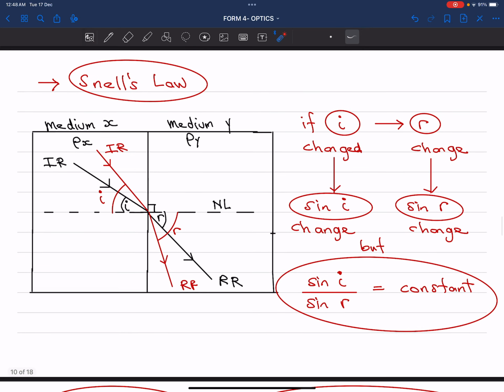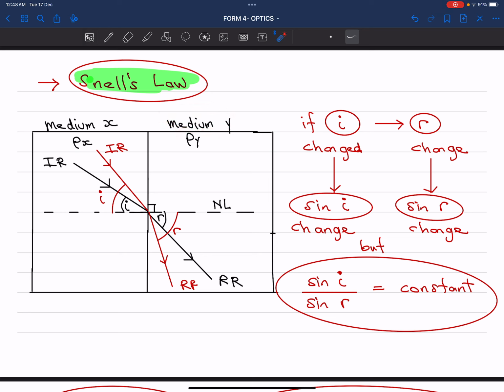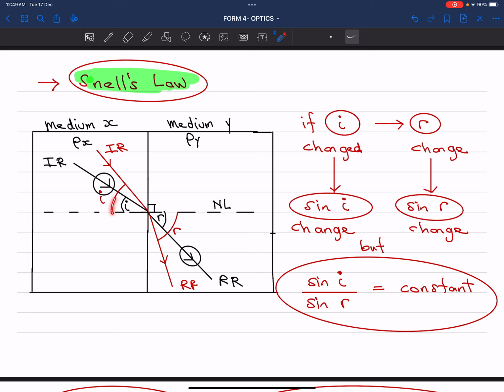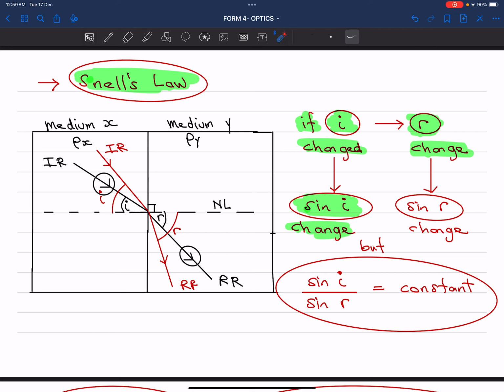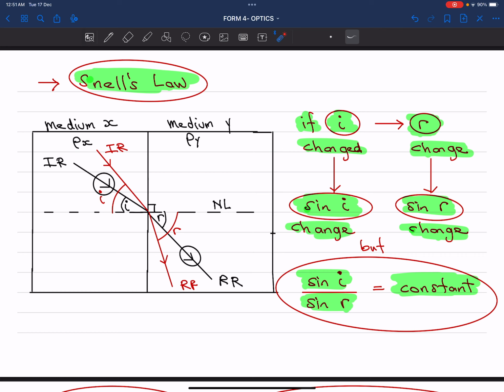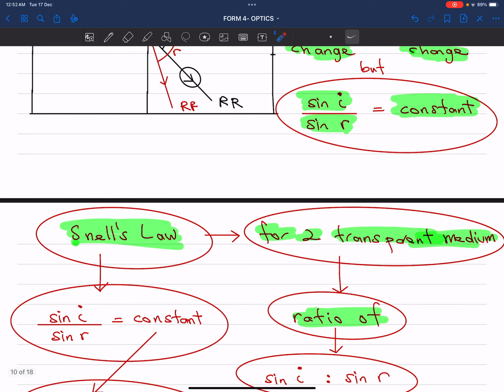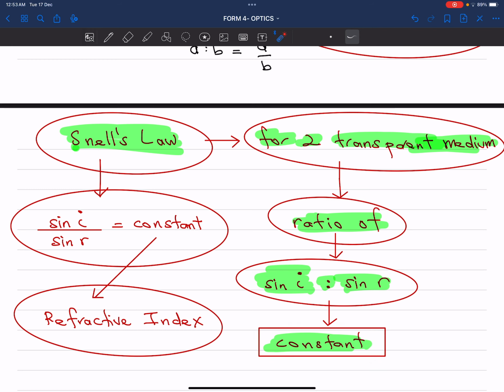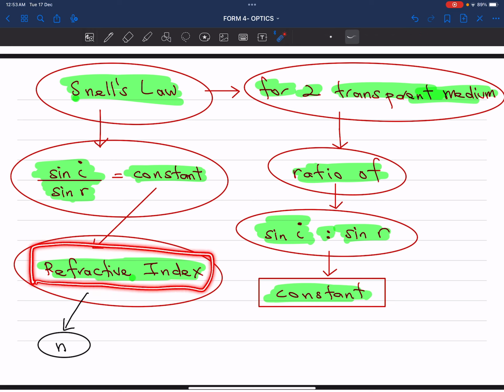FORM 4 PHYSICS TOPIC 6